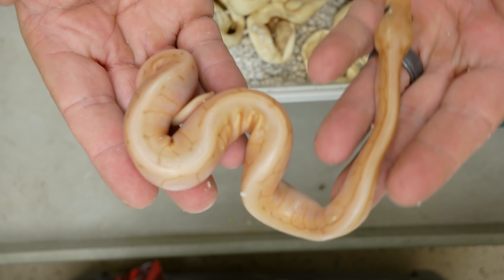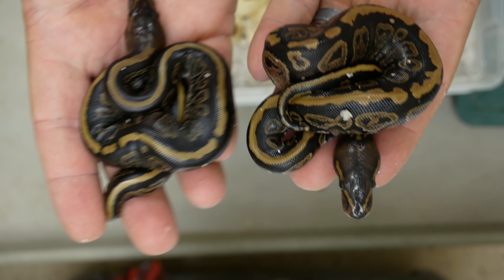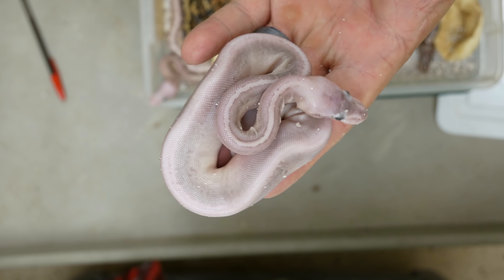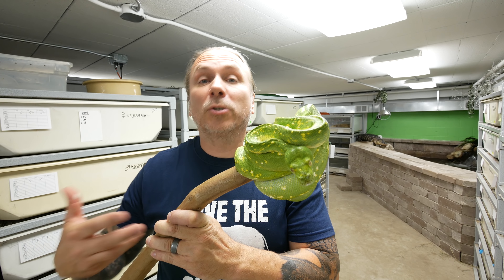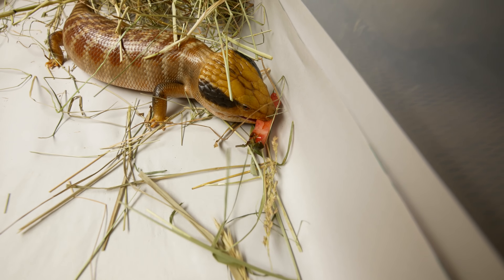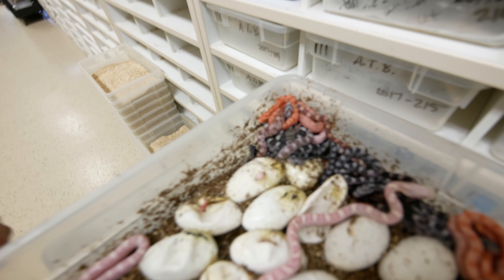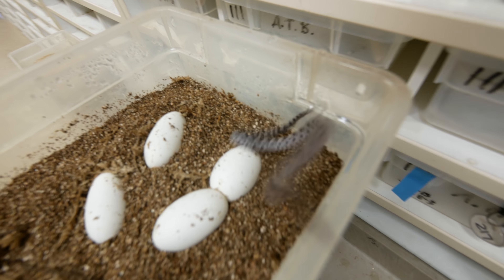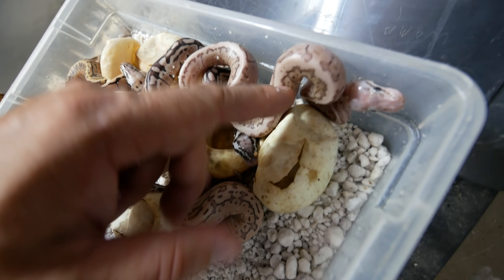MEANEST TINY BABY SNAKE HATCHED!! SO CRANKY!!! | BRIAN BARCZYK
Little snake hatchling is REALLY cranky! Amazing baby snakes! We feed Potato, our Blue-Tongued Skink, and Andrea shares the cutest angry gecko!

↑↑↑↑↑↑FOLLOW NOAH↑↑↑↑↑↑